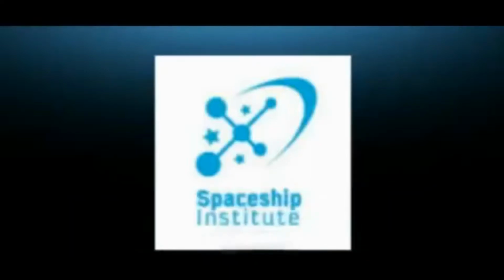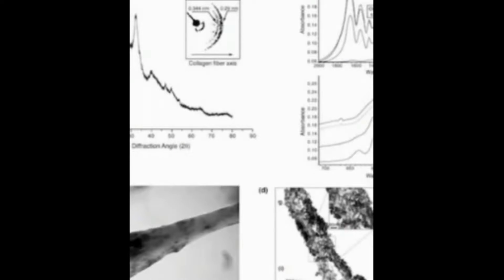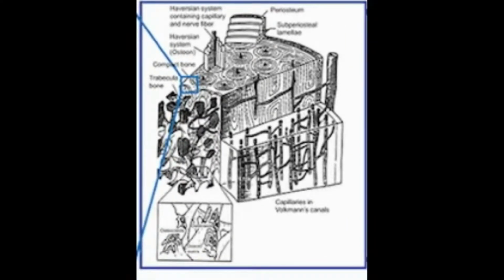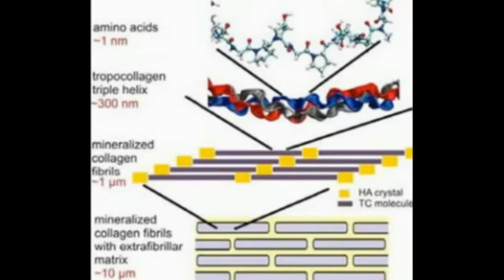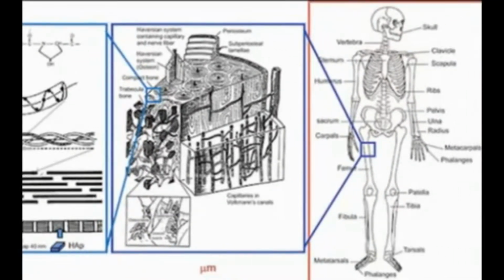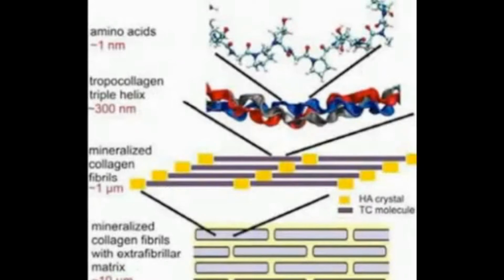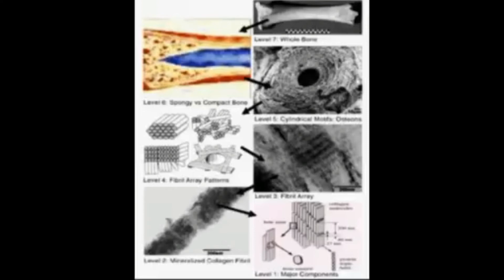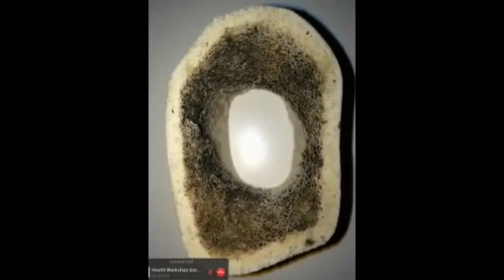Health teaching 2 bonescanceremotions